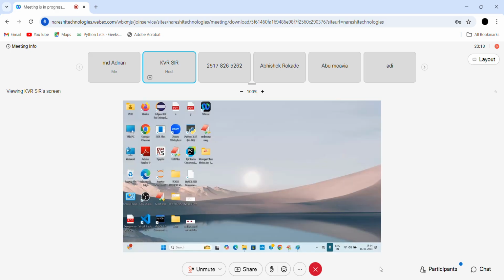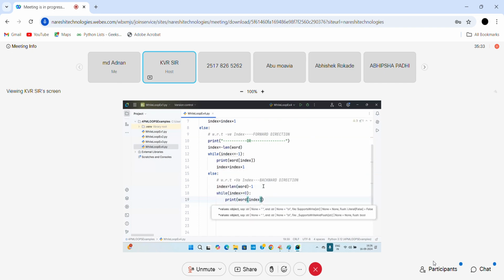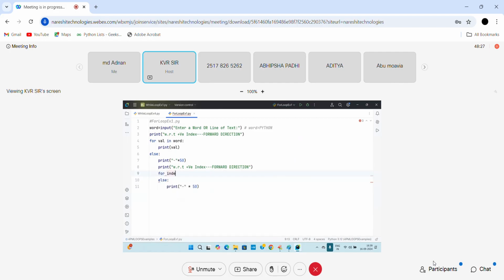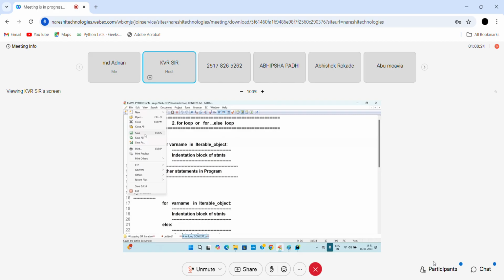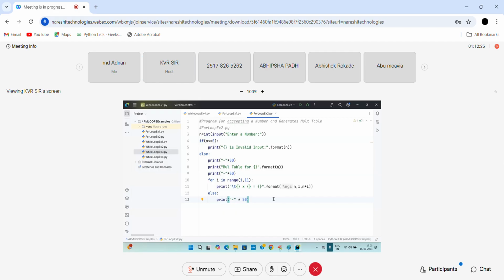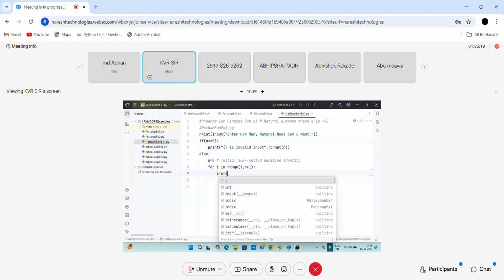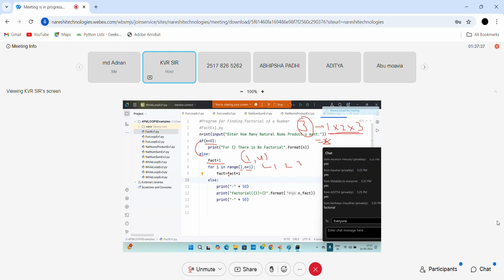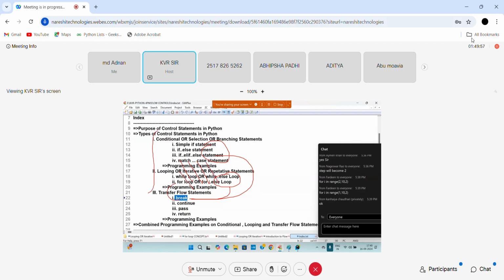python unknown 1